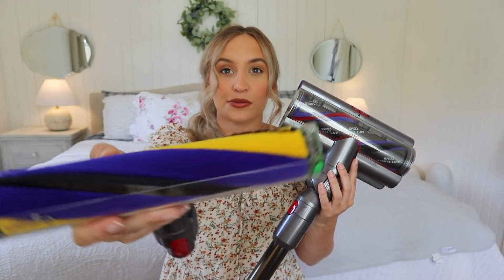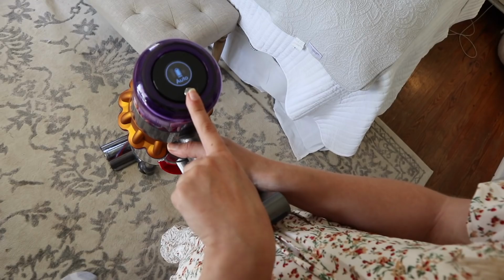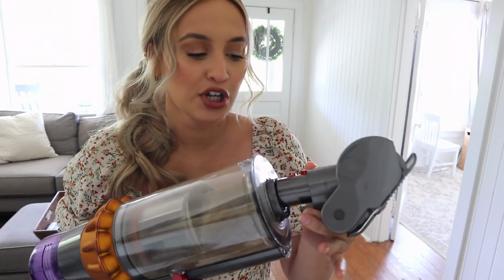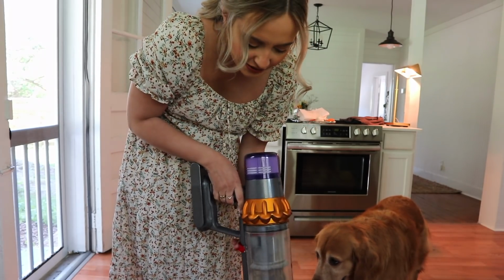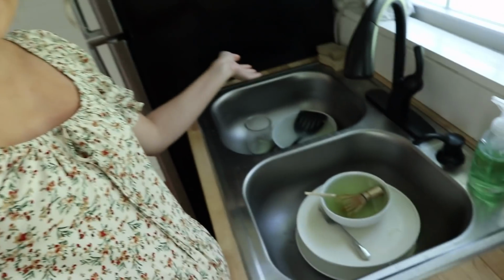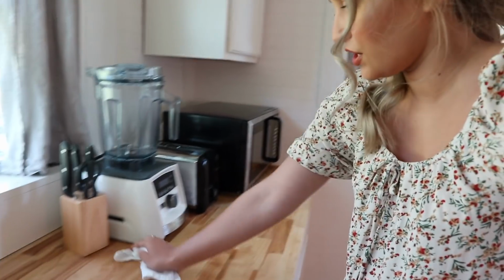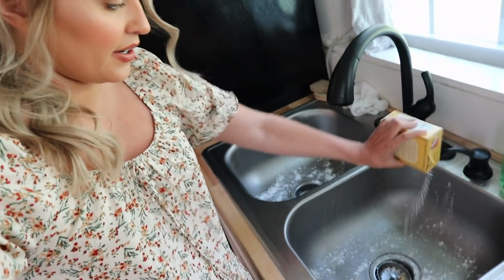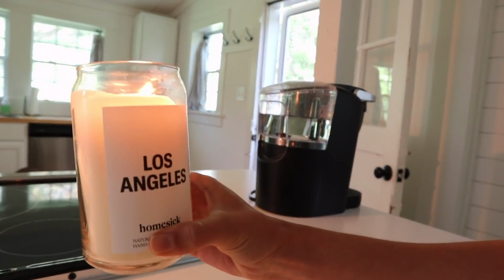MY MORNING ROUTINE | how my house is always clean!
“You will keep him in perfect peace, whose mind is stayed on You, because he trusts in You.” Isaiah 26:3